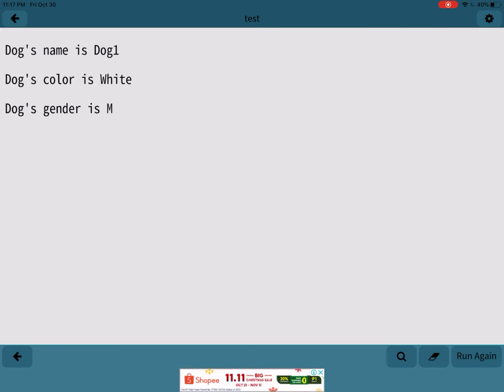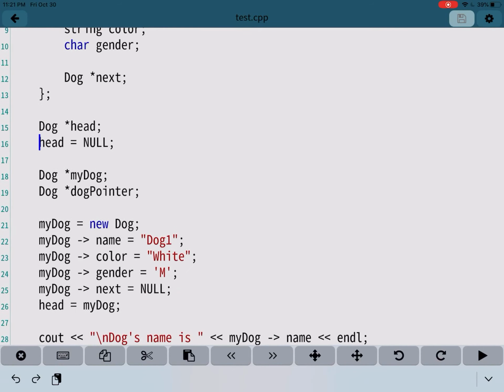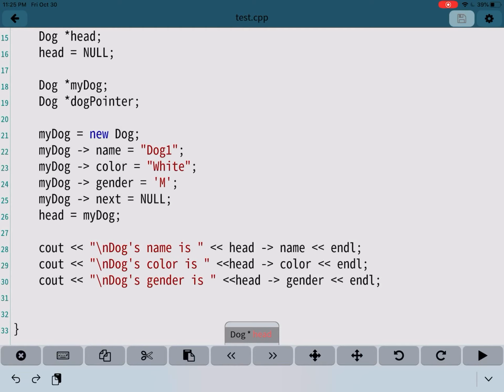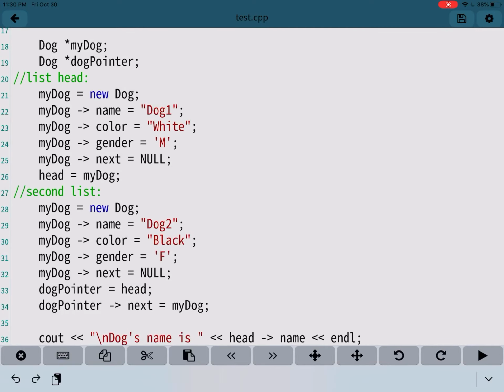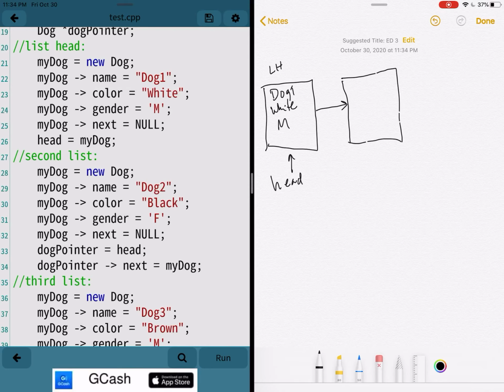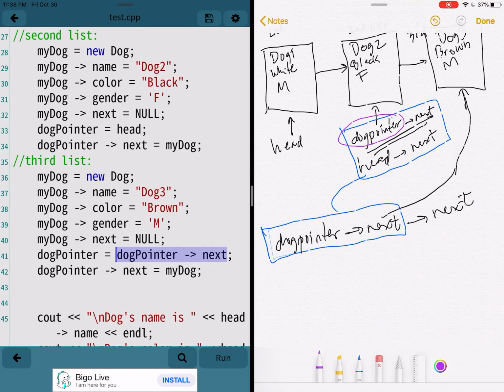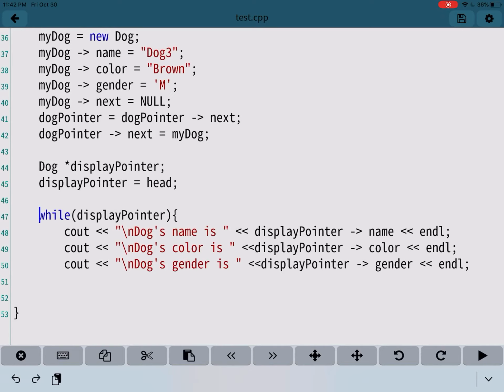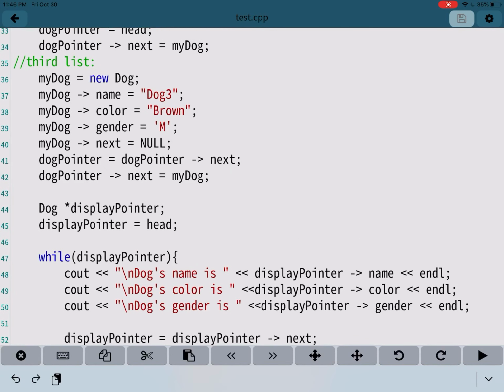Linked List Discussion / Tutorial - Sample Linked List